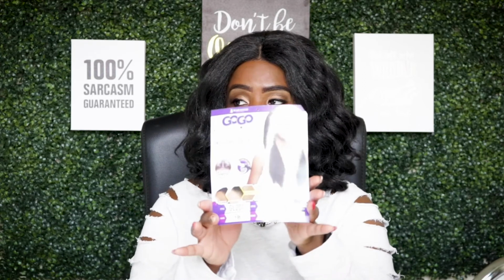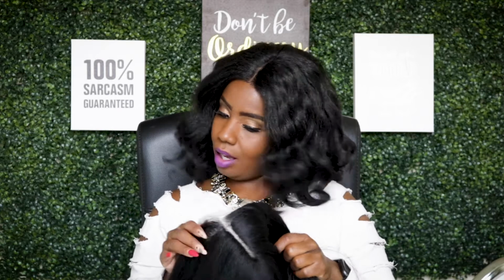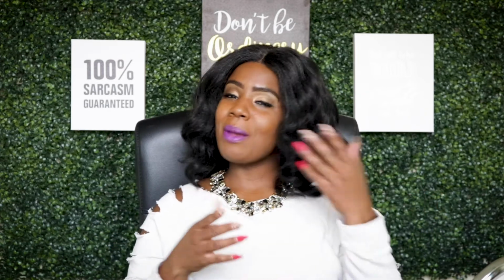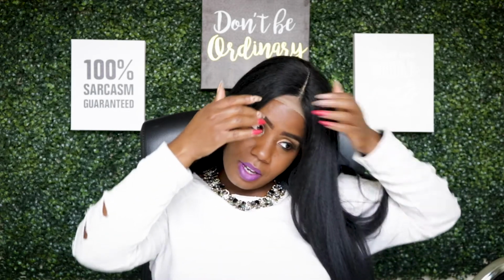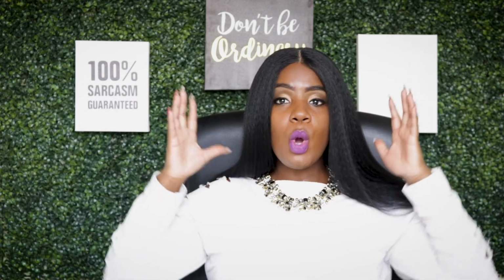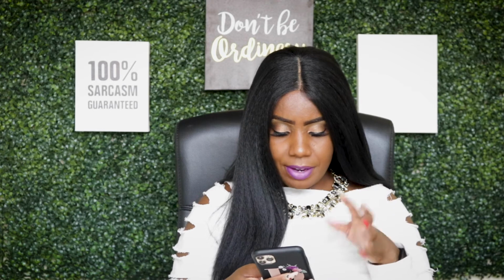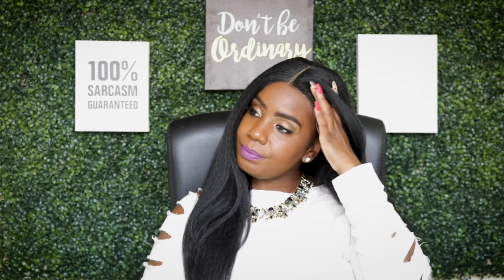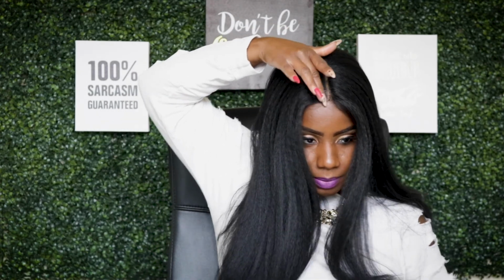Kinky Straight Wig under $25! - Harlem 125 Gogo Synthetic Hair HD Lace Wig - GL201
Hey Friends! Check out my review on this unit from Harlem 125 in style GL201.  I love a good kinky straight wig and for the price, Miss Gogo did the damn thing!

"Gogo" GL201 in color 1B
Paid - $24.94